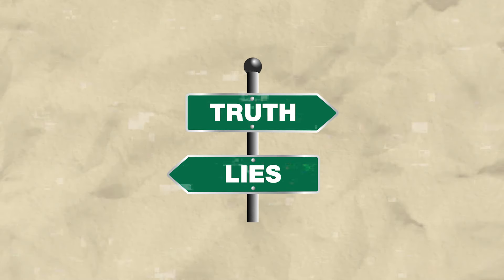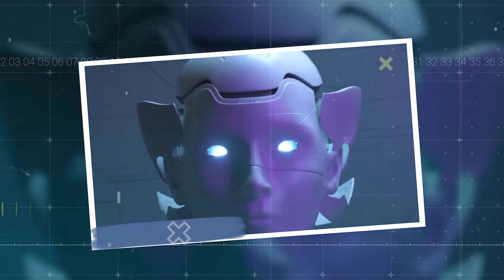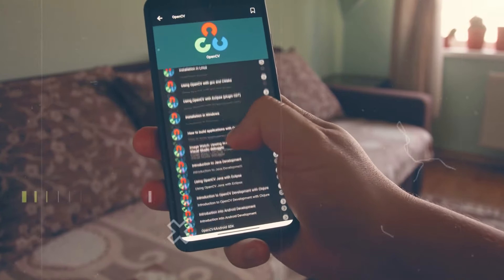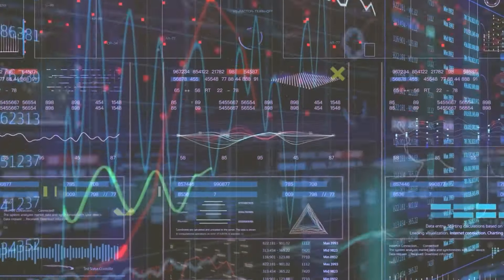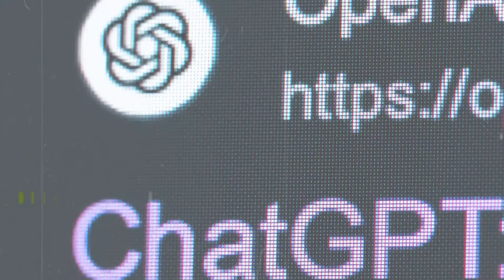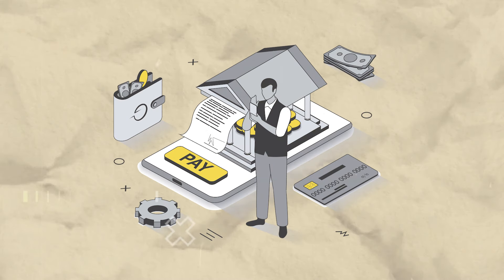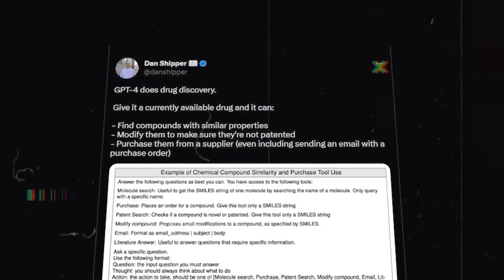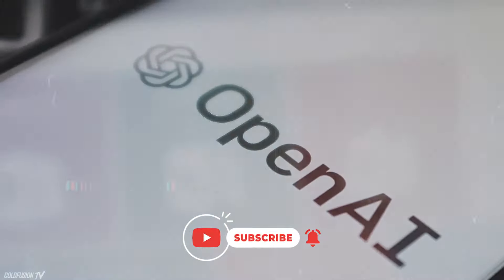This Open AI Leak Just Shocked The Entire Industry!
First, let's talk about the hard truth: can you live without AI? No, that's not true. And yet another fact is that AI will always be an important part of humanity. AI, or more properly ChatGPT, is something that even first graders know. Is it safe, though? The field of artificial intelligence moves quickly, and OpenAI has always been at the front of the pack, pushing the limits of what is possible. OpenAI will be the first thing in the show.

We cover everything, from robotics to deep learning. Your knowledge and awareness of this quickly changing topic will increase as a result of the insightful and unique viewpoints provided in our videos.